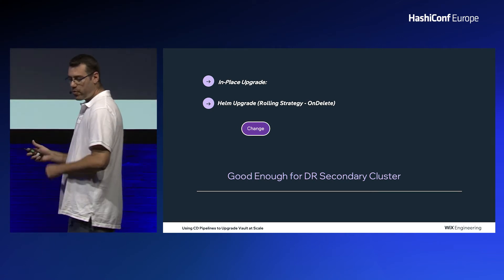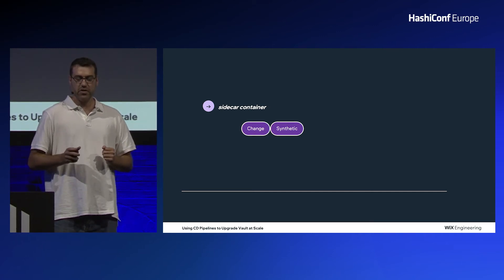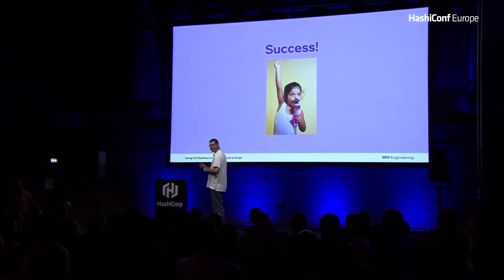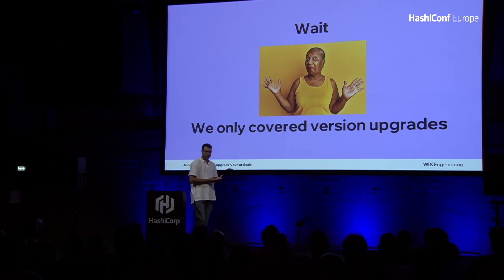Using CD Pipelines to Upgrade Vault at Scale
Learn how Wix automatically upgrades their multi-regional, replicated Vault clusters running on Kubernetes at scale.

Speaker: Moran Frimer